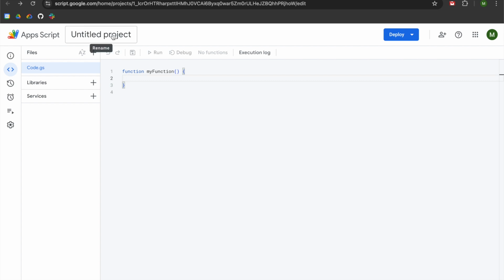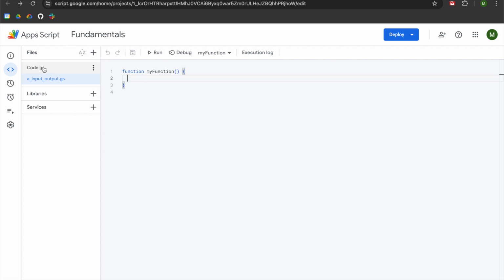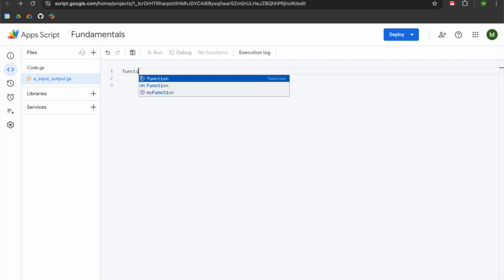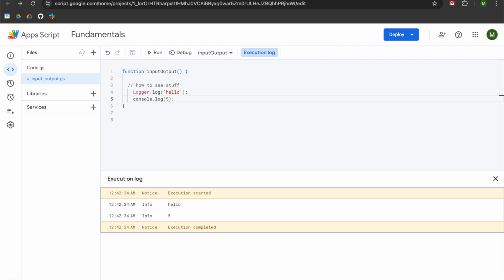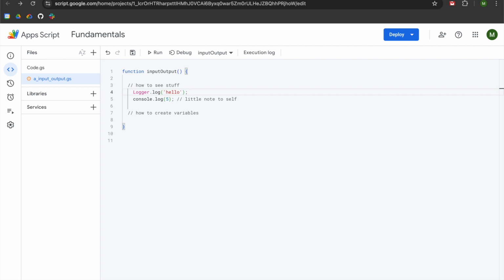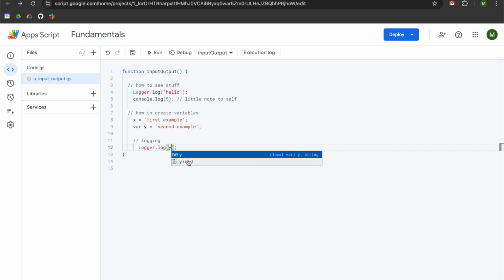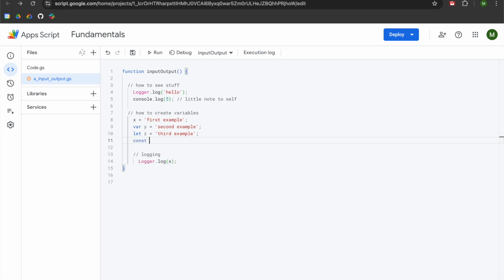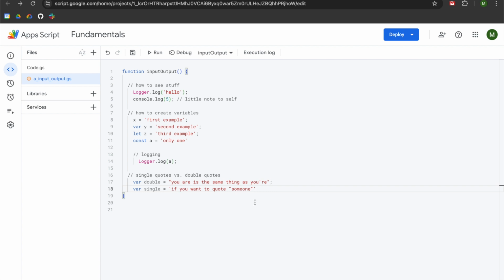Google Apps Script for Beginners: Lesson 1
This is the first video in a series that aspires to teach Google Apps Script to beginners. You will learn how to create a script project, how to organize your file directory, and how to log out to the console.